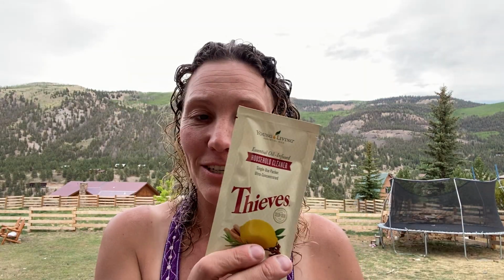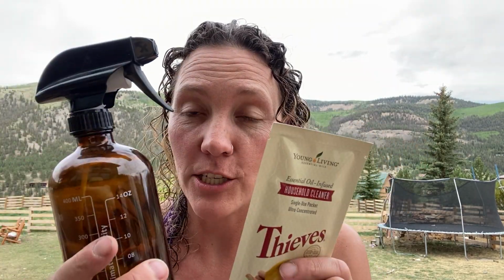How to use your sample - Thieves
You received a Thieves Household Cleaner sample. Here's what you do with it!